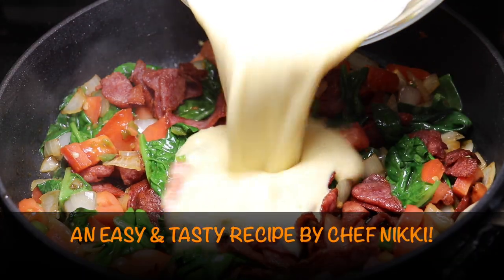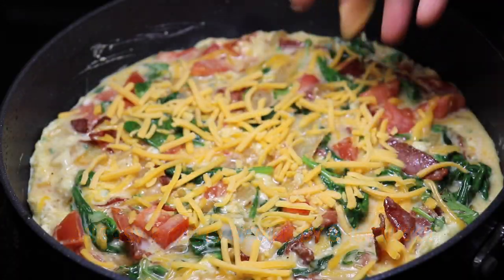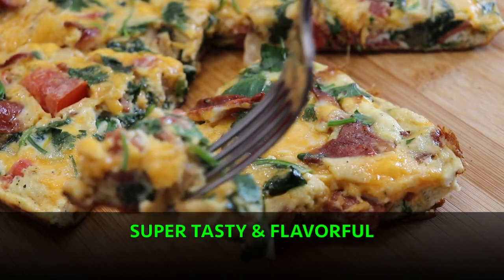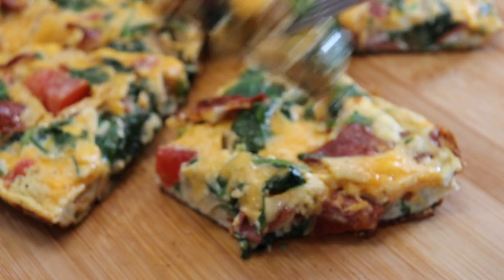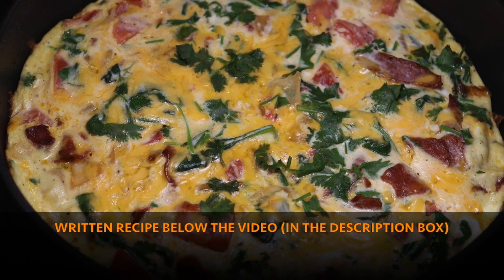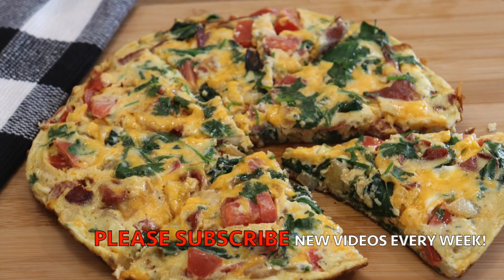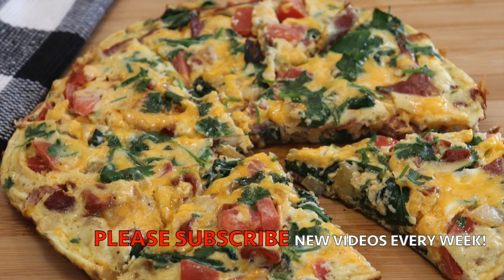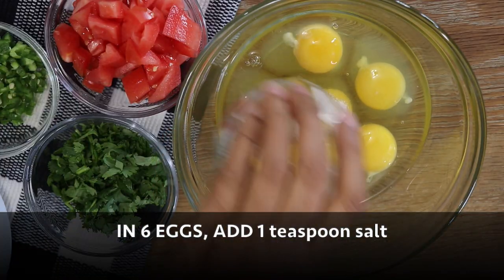AMAZINGLY SIMPLE Breakfast Frittata | Stovetop Frittata Recipe by Flavoredd by Nikki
Easy Breakfast Frittata

Frittata is an egg-based Italian dish, enriched with additional ingredients such as meats, cheeses, or vegetables, or in other words, a frittata is an omelet resembling a large pancake, containing vegetables, seasonings, and cheese.
Enjoy making an easy & healthy frittata recipe for your family & friend.

Recipe for Breakfast Frittata,
Ingredients:
6 eggs
1/2 cup heavy cream
1 teaspoon salt
1/2 tsp black pepper
1/2 cup Parmesan cheese (optional)
2 tbsp oil
optional, red chili flakes - 1/4 tsp
1/2 teaspoon black pepper
4 strips of bacon, chopped
1 cup onion, diced
1/2 cup tomatoes, chopped
1 green chili chopped
2 cups spinach
1/2 cup cheese, shredded, cheddar, or any cheese of choice
some chopped parsley or cilantro
some shredded cheese

PREPARATION
In a large bowl, whisk the eggs, heavy cream, salt, and pepper, and set aside.In a pan add 1 tbsp oil, if needed.
cook bacon.Once fully cooked, take out the bacon and set it aside.Add onions to the same pan and cook until translucent.
Add tomatoes, chopped green chili, and spinach, and cook for 1-2 minutes until spinach is slightly wilted.
Add the bacon back into the pan. Blend together.Add the eggs and cheese into the pan.Give it a good stir, cover & cook for 5-6 minutes on low heat, or until the eggs look set in the middle.
Top off with more chopped cilantro or parsley, if desired, and enjoy!

All rights reserved.No part of this video (including thumbnail images or written recipe) may be reproduced or transmitted in any form or by any means, electronic or mechanical, without the written permission of the copyright holder